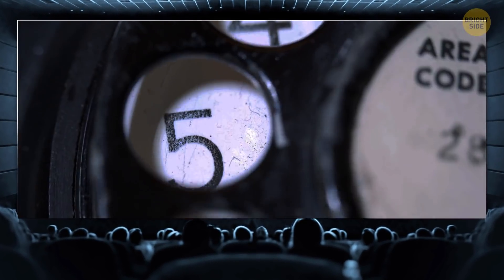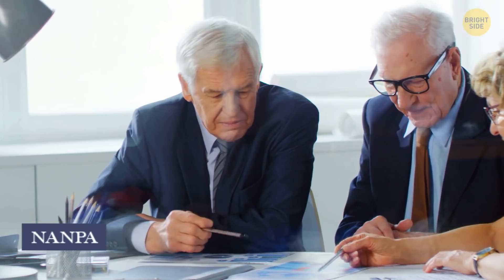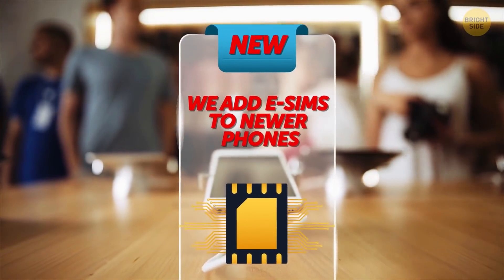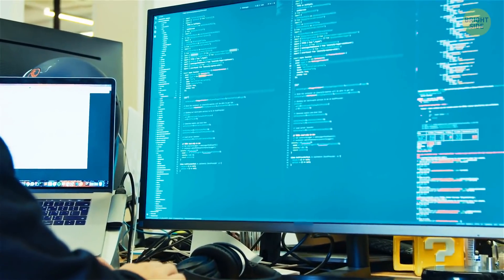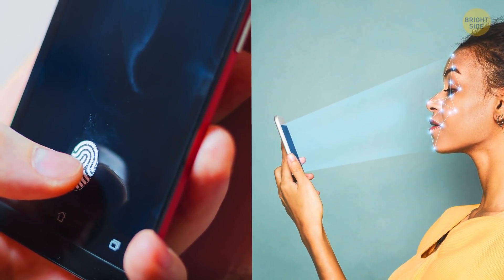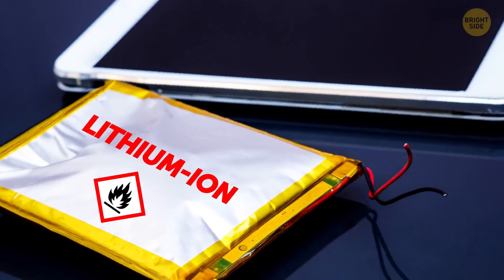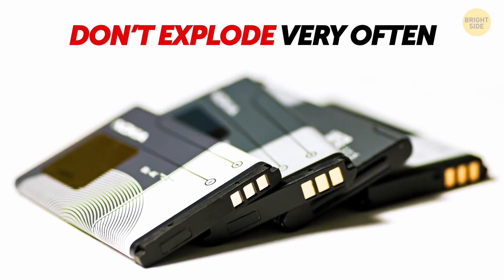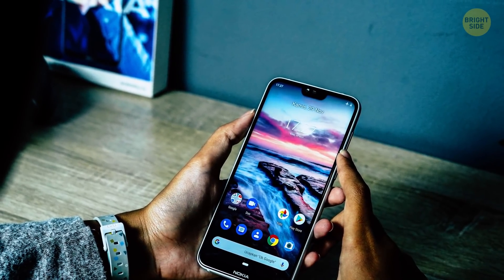Why Phone Numbers Don't Start With 555 And Other Hidden Smartphone Secrets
Why do fake phone numbers start with 555? What exactly do SIM cards do? Why should you wait a week or so after an update comes out before installing it, instead of doing so straight away? What's the chance of someone falsely unlocking your phone with their fingerprint? Today we'll try to answer different tricky why's about cell phones and talk about security.

Security features such as FACE ID and TOUCH ID are important for your phone. But did you know, for example, that when FACE ID first came out, researchers tried to compromise the face recognition technology during a convention? And it took them less than two minutes. They took a phone from someone who was asleep, along with a pair of glasses. Then they stuck two pieces of tape where the eyes should have been. They turned the phone screen to face the individual, and it unlocked! So, how many of these cell phone facts do you know?

TIMESTAMPS:
Why do fake phone numbers start with 555? 0:02
How SIM cards work 1:24
Updates 2:44
Security features 4:03
Phone batteries exploding 5:11
Removable vs. Non-removable batteries 6:19
Why do phones have a notch? 7:19